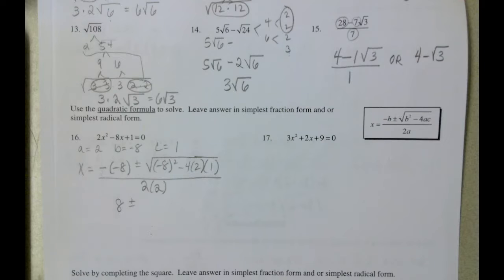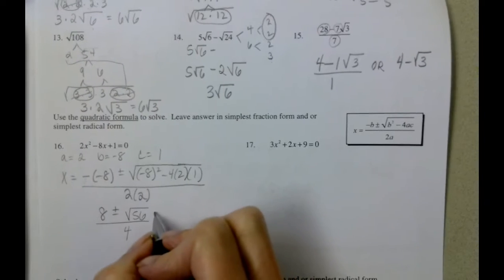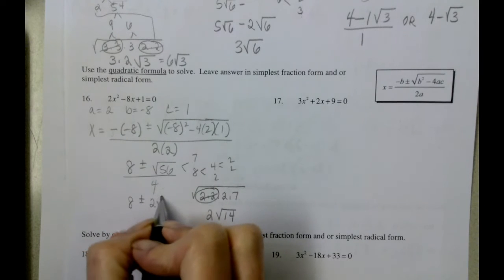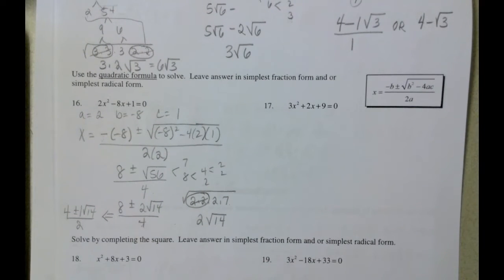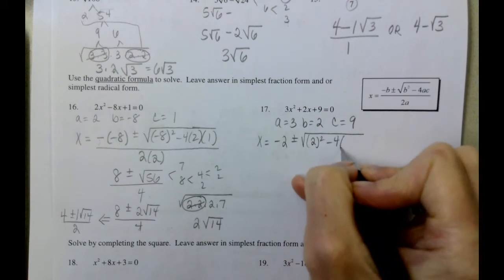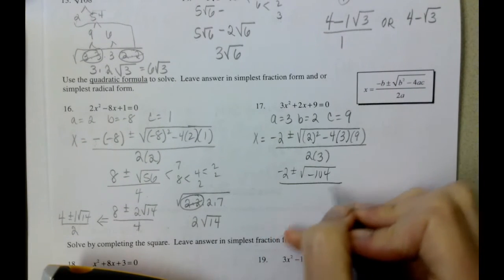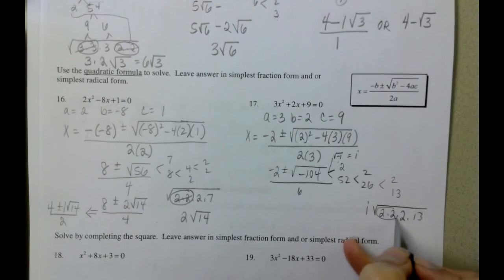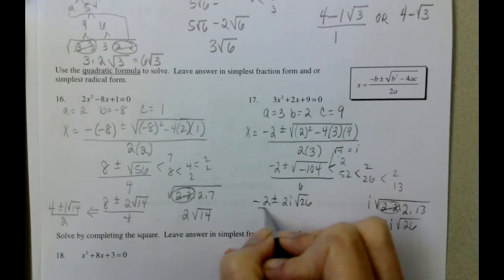a2rev1617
Year end algebra 2 semester test review